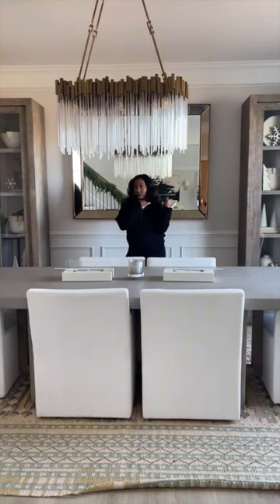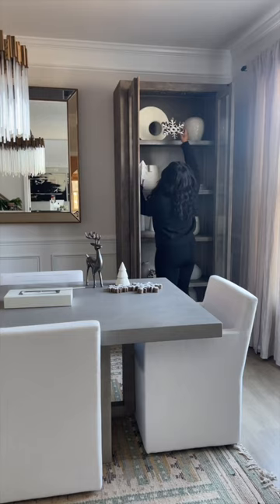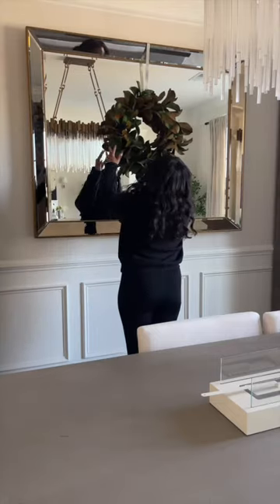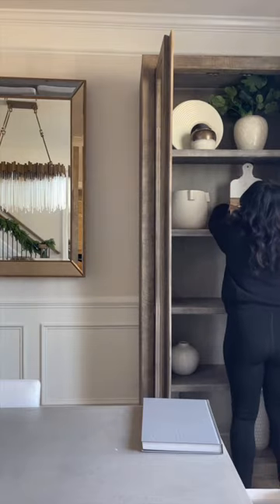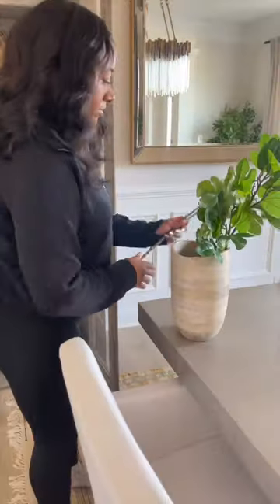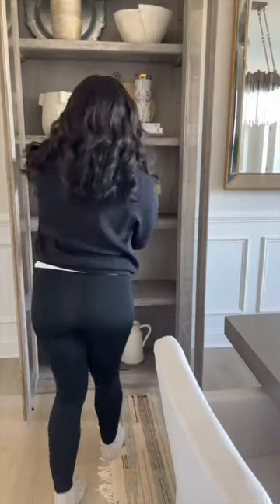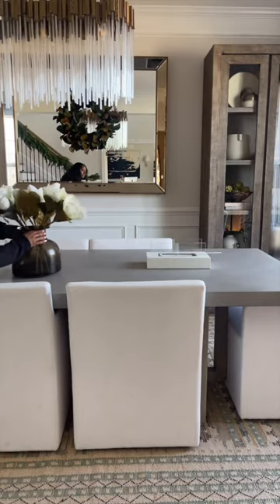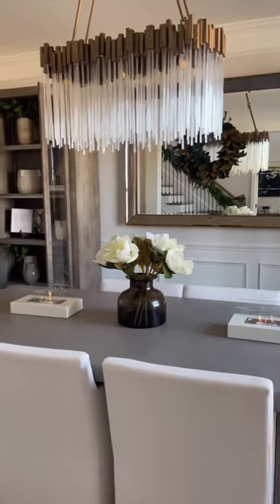Dining room makeover pt. 1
WHAT I'M WEARING:

▷HAIR INFO:
Microlinks 22"
Color- Jet Black
Keratin Treatment
Flexirods at night
Silk Pillowcase

▷NAILS
Acrylic
Gel polish
Almond shape

Hi Guys!

My name is Cara and I like to think of myself as your personal home decor shopper! On this channel you can expect to see Home Updates, Amazon Hauls, Interior Design Tips, Shop With Me videos and pretty much All Things Home!

xoxo
Cara Lanelle